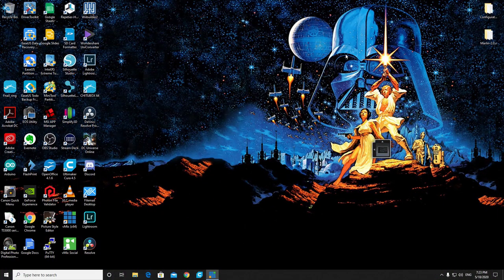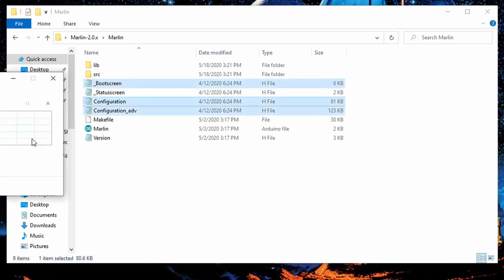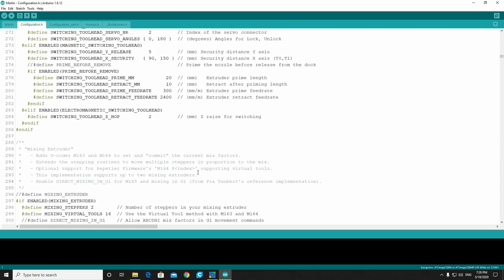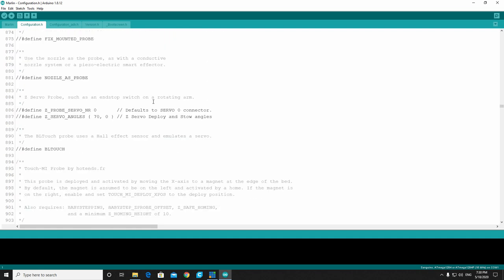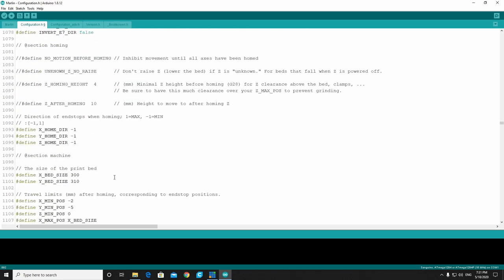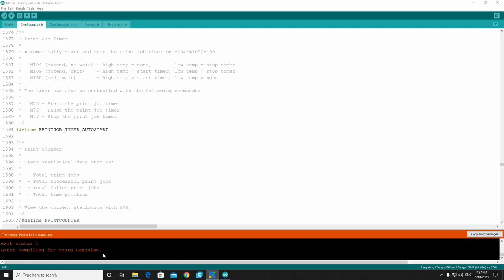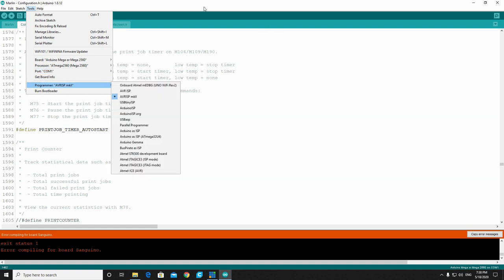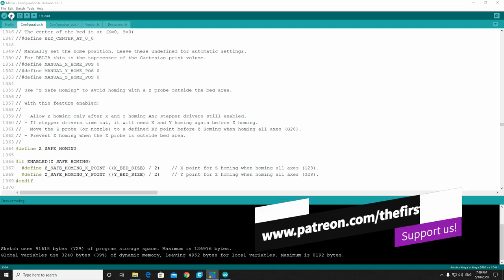How to set up Marlin with a BL-Touch.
Let’s take a look at how I set up the BL-Touch in Marlin 2.0.